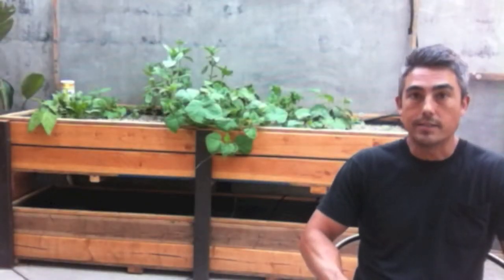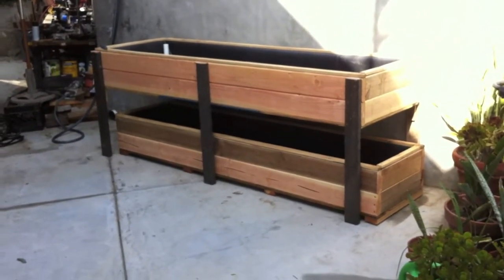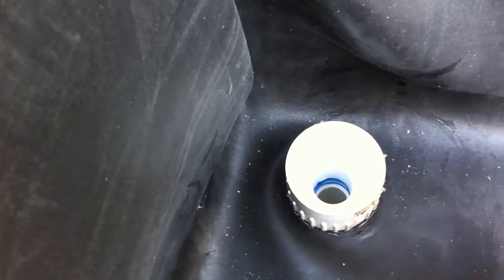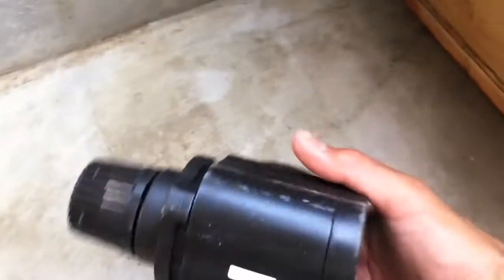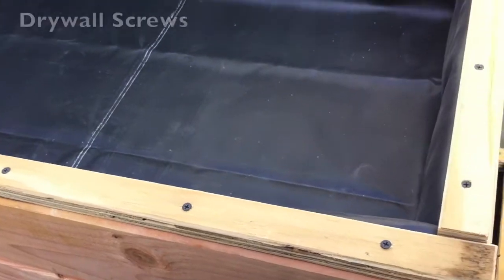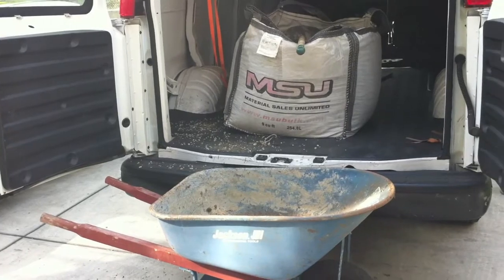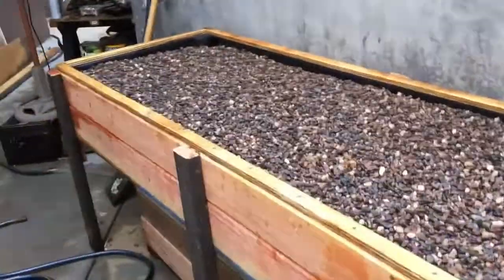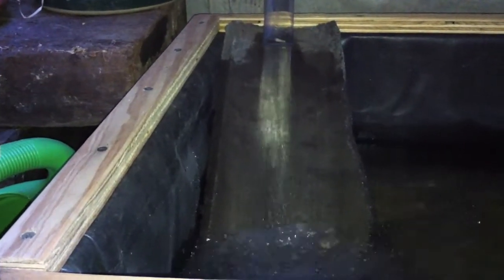Aquaponics Pt 1: The Build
How I built my Aquaponics system.